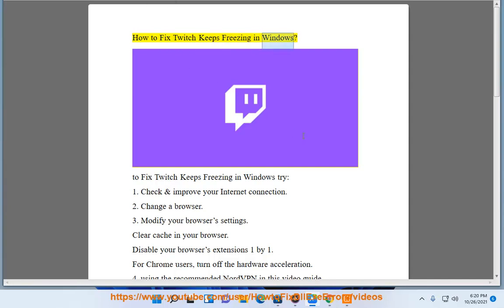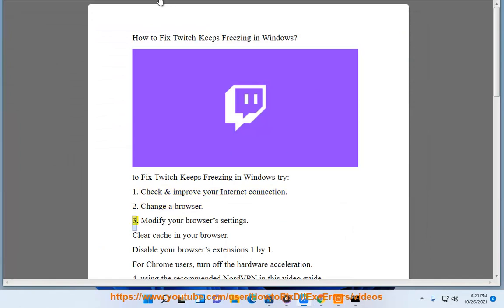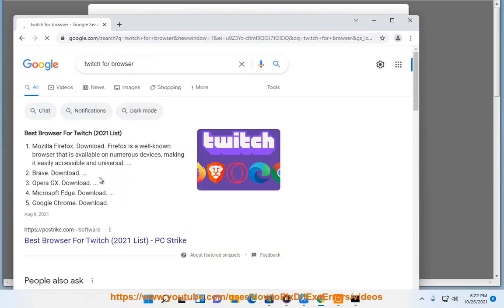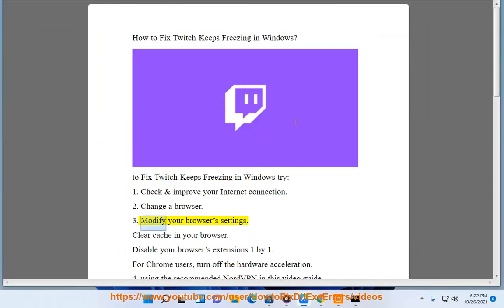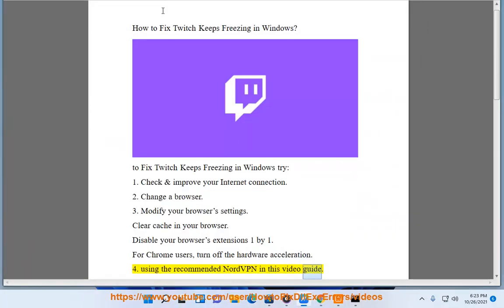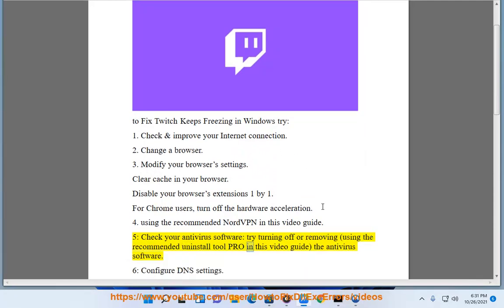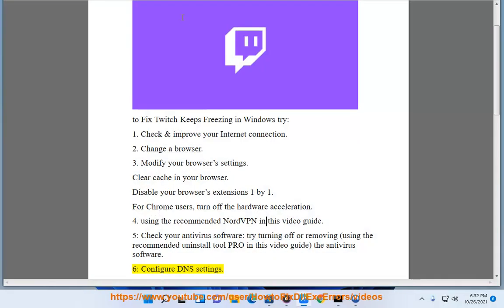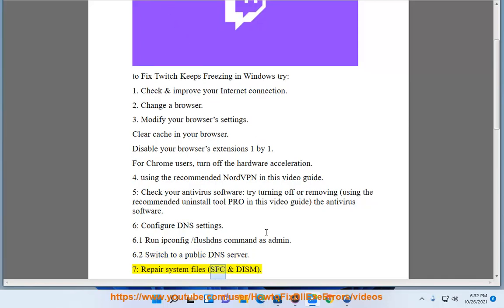Fix Twitch Keeps Freezing issue in Windows 11/10/8/7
Here's how to Fix Twitch Keeps Freezing issue in Windows 11/10/8/7. Try NordVPN@ And To effectively remove unwanted/problematic programs, run this best uninstall tool@